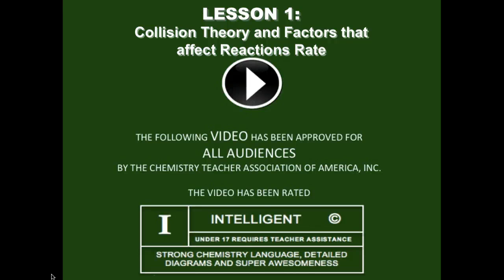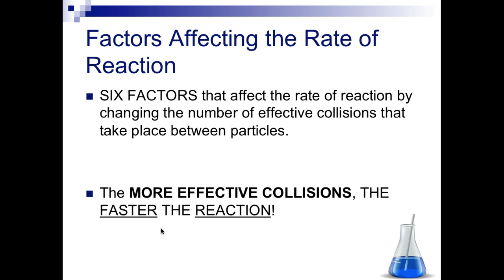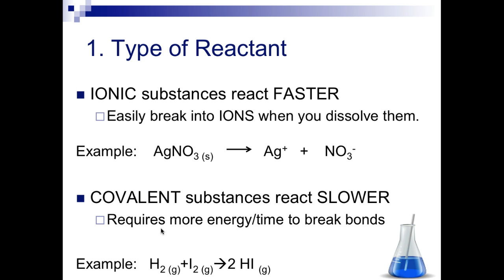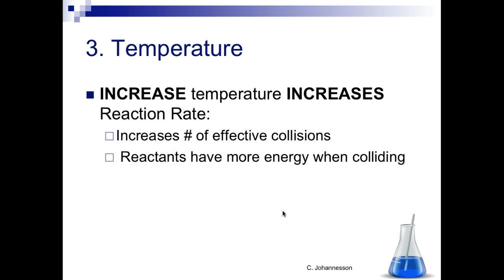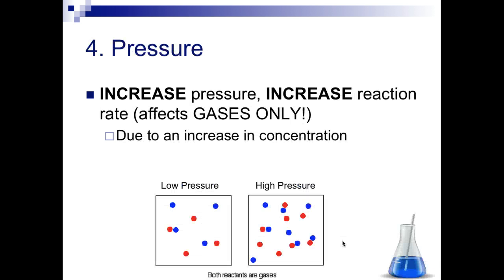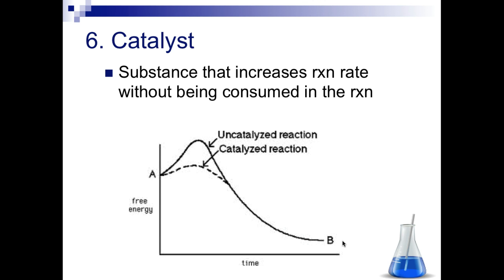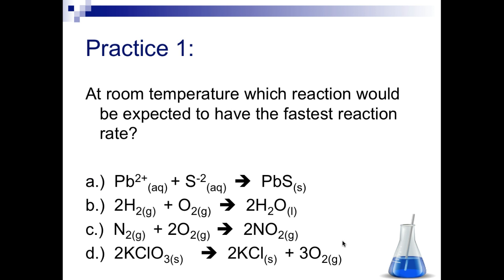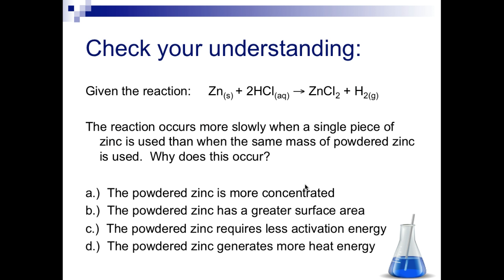Unit 13: Lesson 1